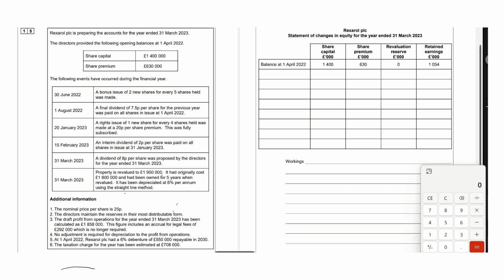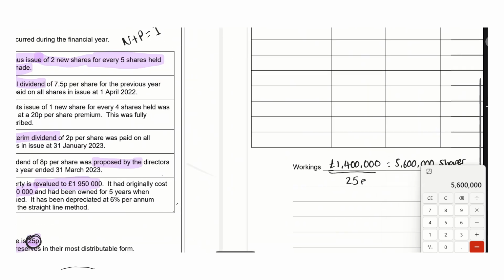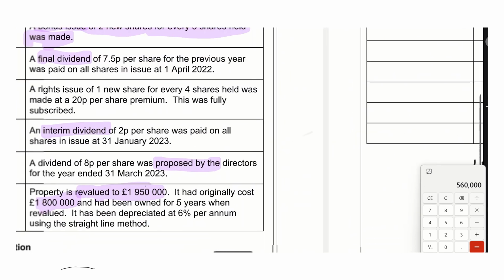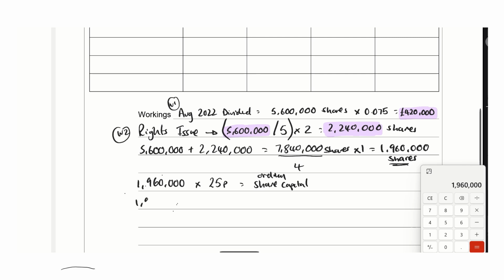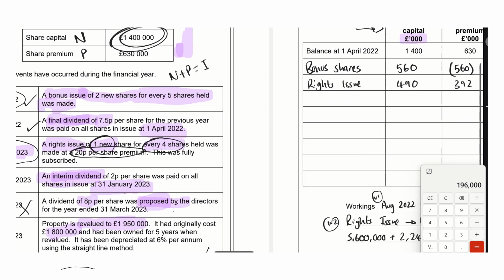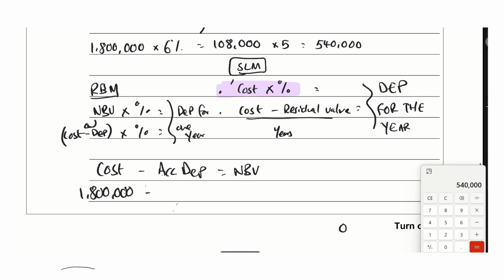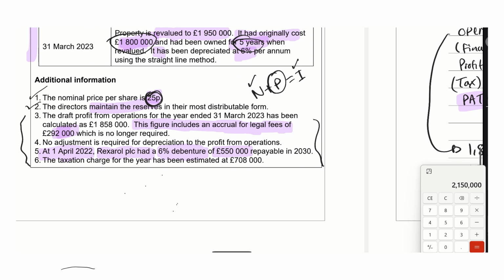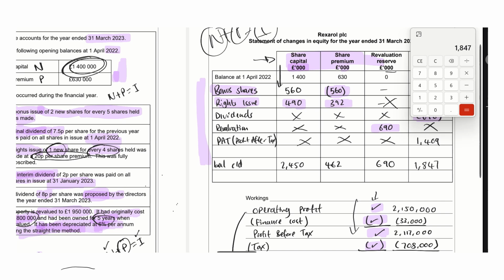A level Accounting. Past paper question on Statement Of Changes In Equity from June 2023 Paper 1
Going through the topic of Statement Of Changes in Equity. The question is taken from AQA A level Accounting exam in June 2023. This is from paper 1.